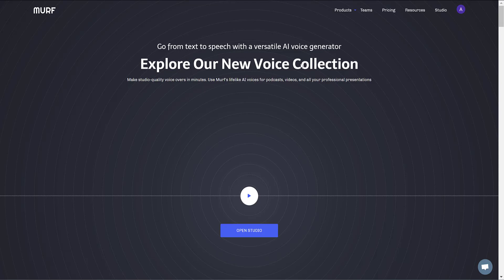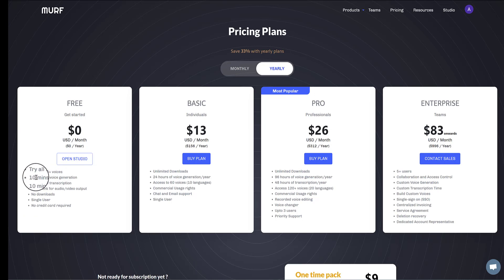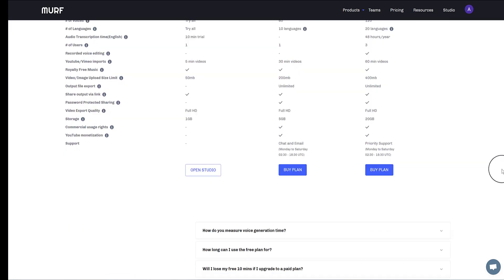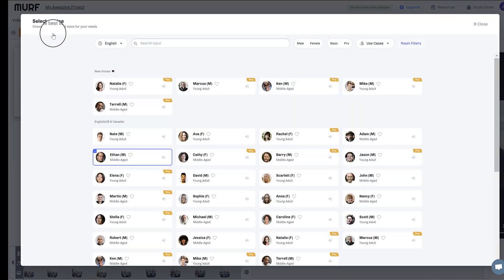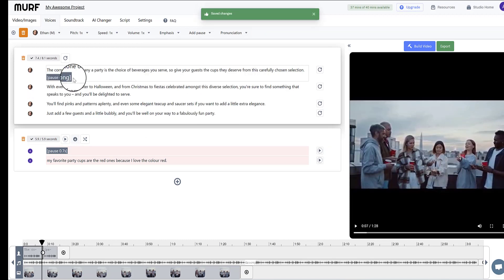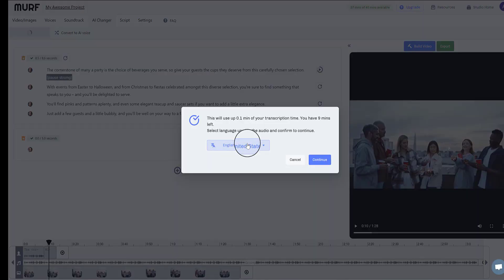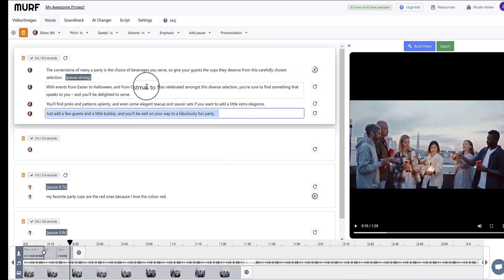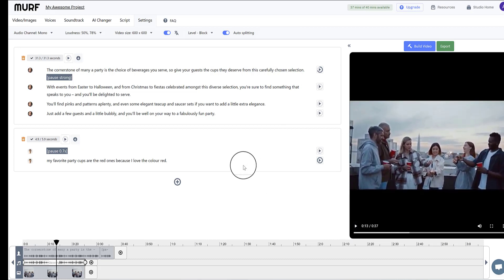Murf Review: The Best AI Text to Speech Software (Realistic Voices)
Murf.ai's tagline promises to let you "Make studio-quality voice overs in minutes" for podcasts, videos, and all your professional presentations.

What makes Murf stand out is that it allows you to place your voiceover on top of images or video, which you can upload, making for a more engaging final result. You can upload the images and video, or even import videos from YouTube and Vimeo.

AI voice generator tools let you instantly create natural voiceovers and turn your scripts into videos at the click of a button.

Murf.ai key features:

A vast library of voices - with the option to choose from over 110 voices in 15+ languages.

A voice maker that allows you to upload video, music, or images and sync it with the voice of your choice.

The ability to tinker with pitch, punctuations and emphasis to adjust the tone of the AI voices to your pleasing.

Murf.ai supports both audio and text based inputs, so you can add your text or audio file to instantly convert them into the voice of your choice.

An integrated grammar assistant to write and edit impressive scripts, and turn them into powerful voiceovers.

Chapters
0:00 Intro
1:52 Pricing
4:20 Using Murf walkthrough
14:32 AI voiceover result